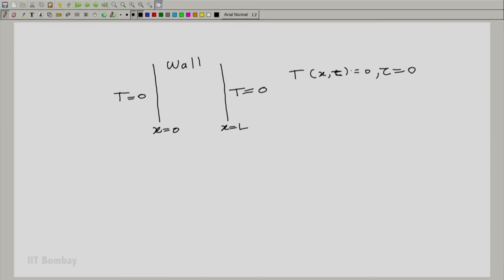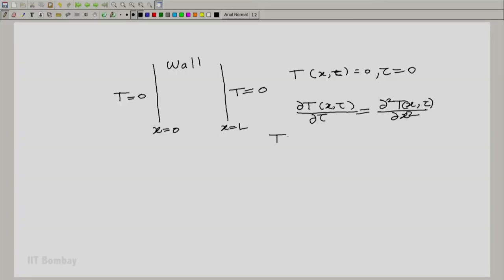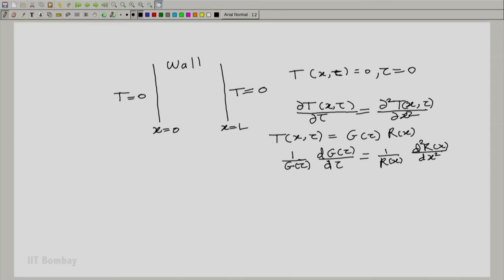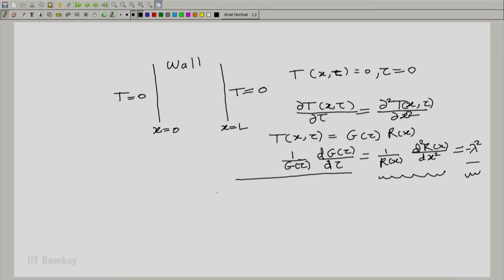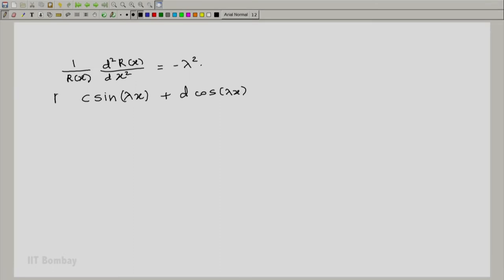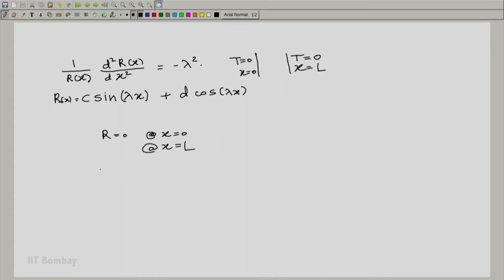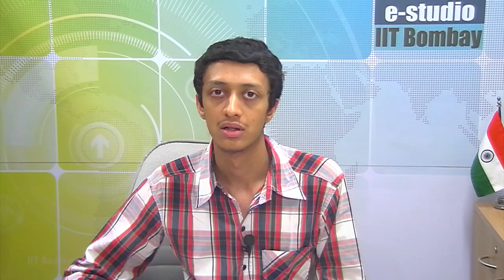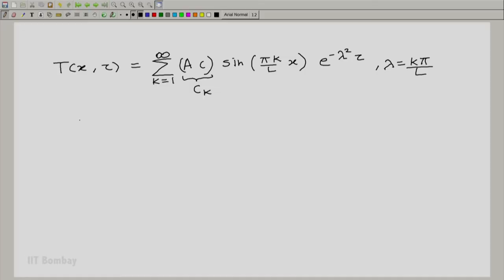EE210x S248 Fourier Series and Heat Conduction